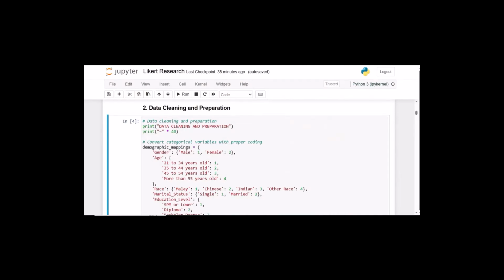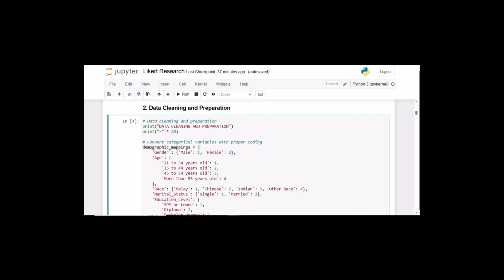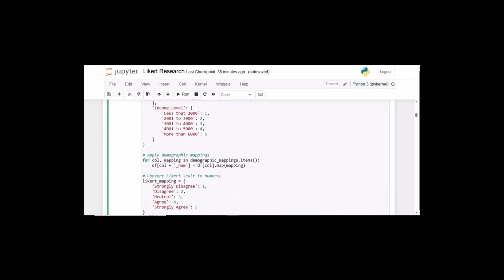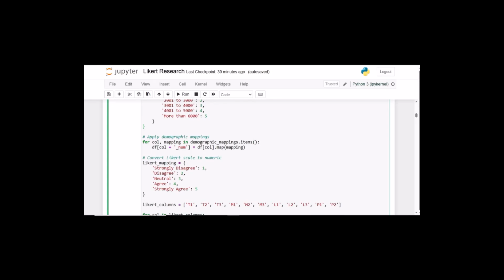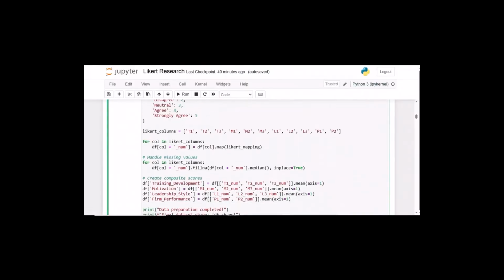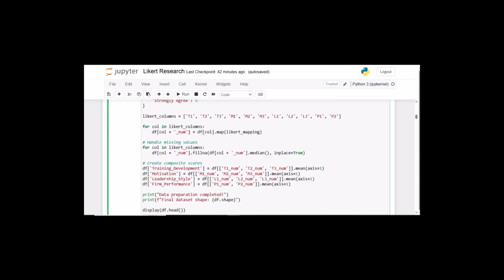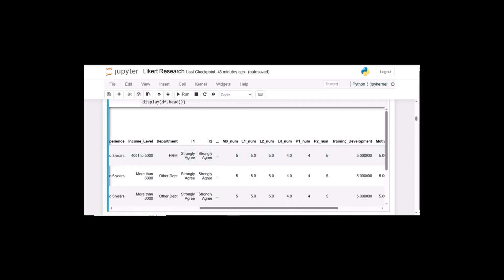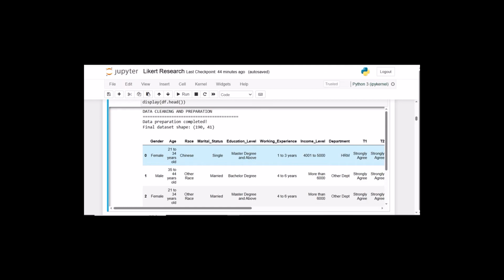Part 7 - Data Cleaning and Preparation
Follow along as we uncover how Training, Motivation, and Leadership actually impact company performance. Perfect for managers, researchers, students, and anyone who wants to make data-driven decisions with confidence!